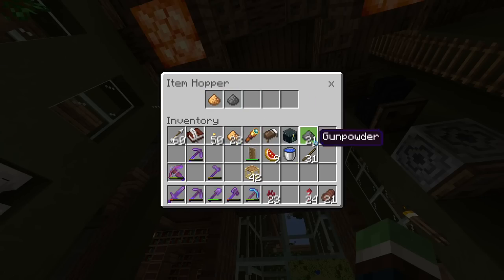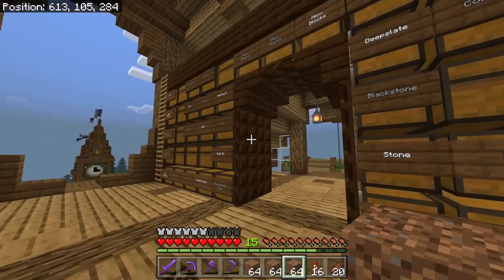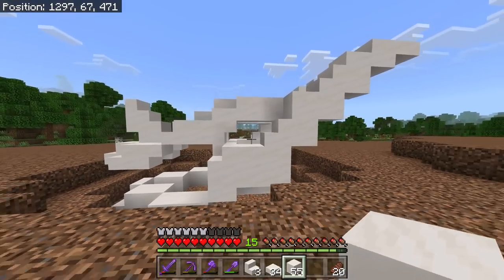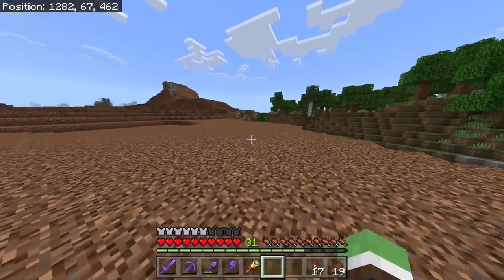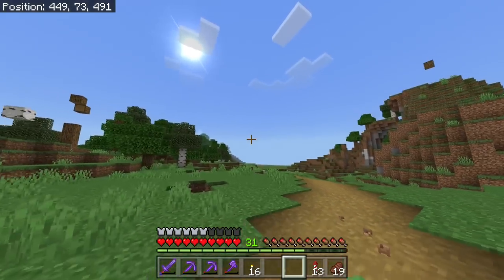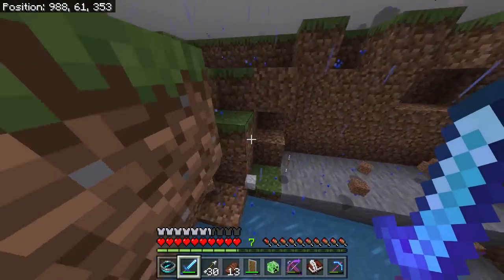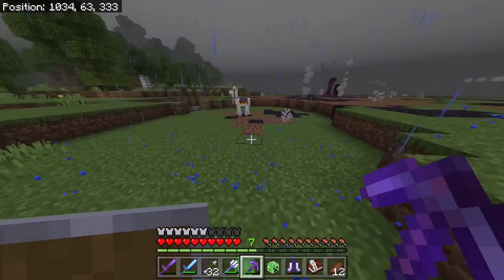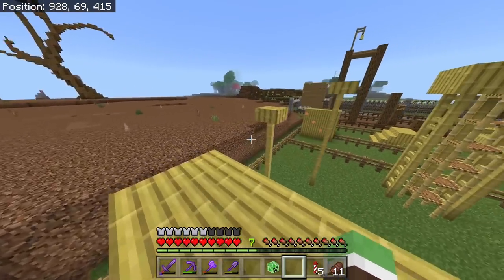Dragon Fossil Excavation Site! - Let's Play Minecraft 485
Today we head out to our custom biome to build an ancient dragon fossil! Then we head back down into the ruins to begin the newer crypts!

About me and my world:
Race: Slime
Age: 27
Country: US
World Created In: Update 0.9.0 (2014)